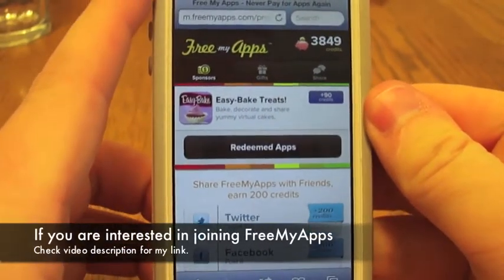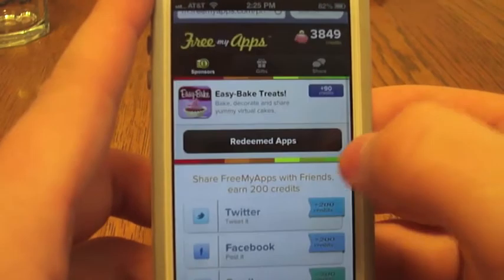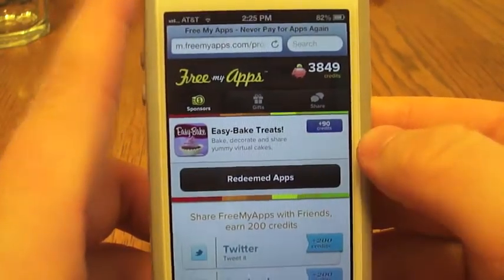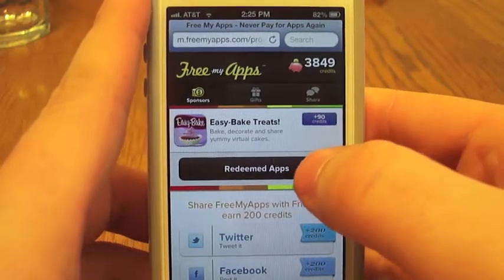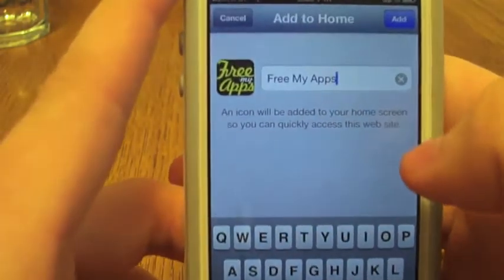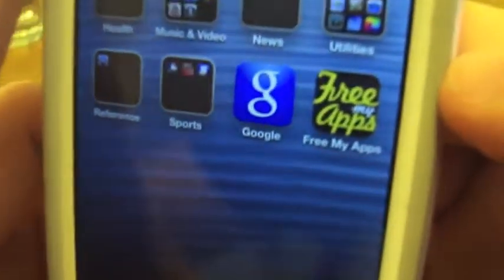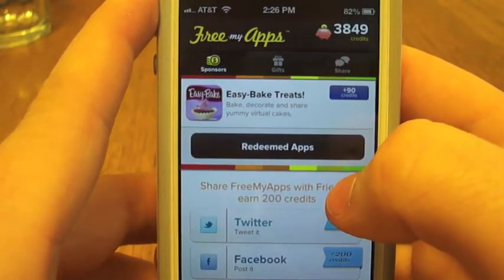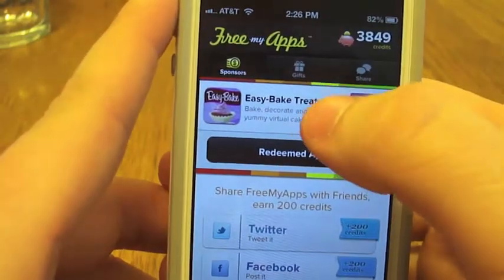How to Make a iPhone Webpage Icon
How To Add FreeMyApps to iPhone Homescreen